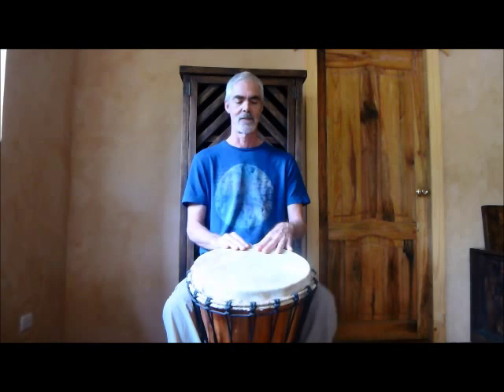Djembe Solo Techniques: basic 4/4 rolls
In this lesson I break down the technique, timing and handing of playing 4/4 rolls - an essential skill for soloing on the djembe.Here's the notation I use to visualize the 4/4 roll:
gd g d g T - P - gd g d g T - - -